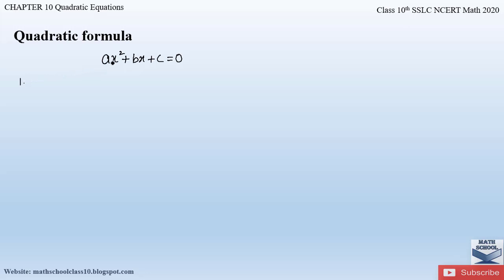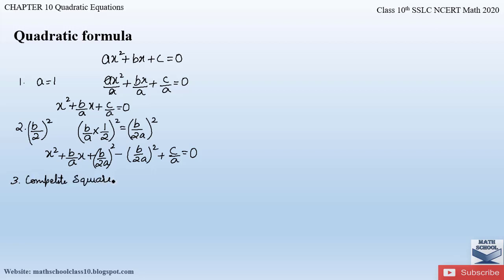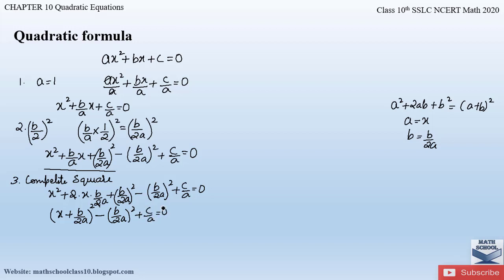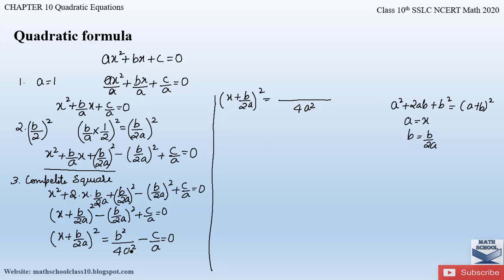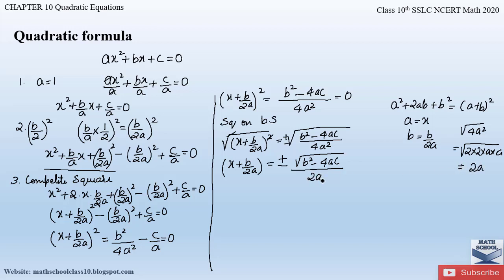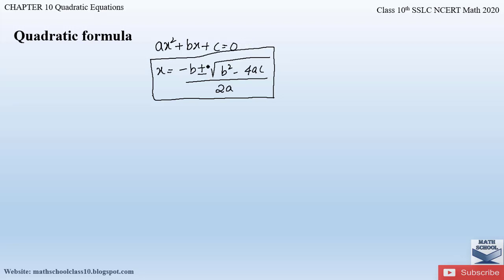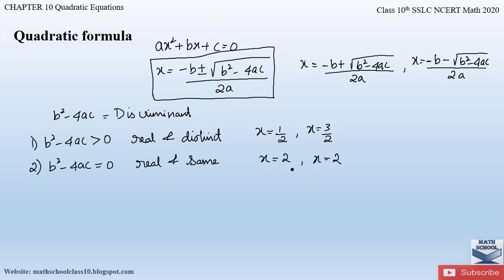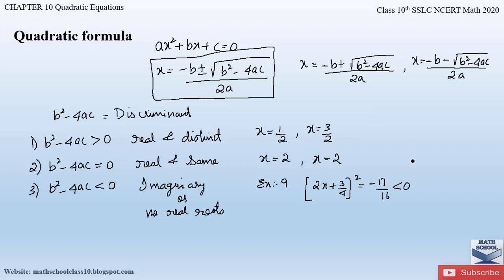Quadratic Equations solution by Quadratic Formula -Introduction|Karnataka Board SSLC NCERT Math 2020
In this video I will be covering Quadratic Equations solution by Quadratic Formula -Introduction. Hope you will take advantage of this video to understand and learn the Problems easily.

1) Quadratic Equations solution by Quadratic Formula -Introduction